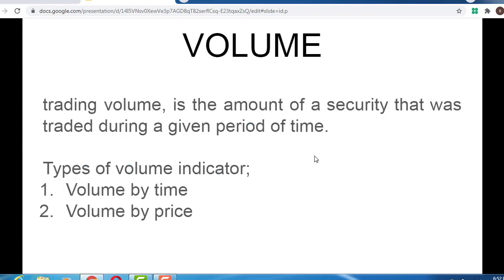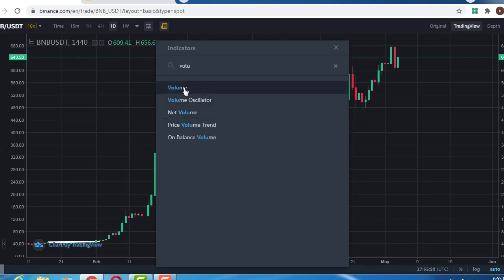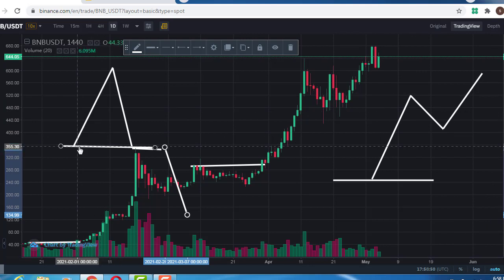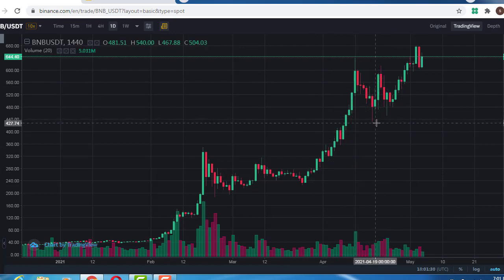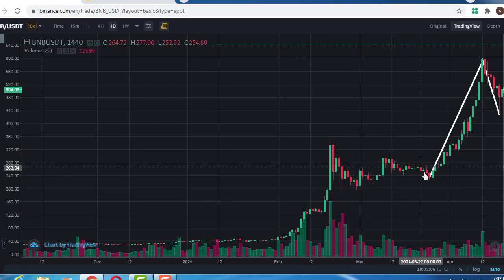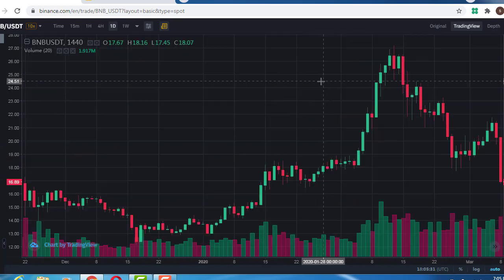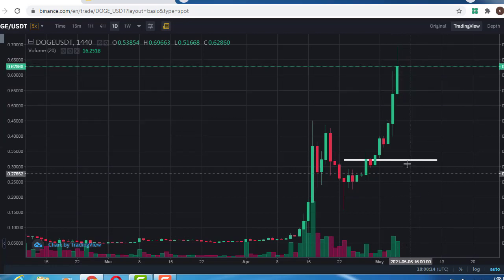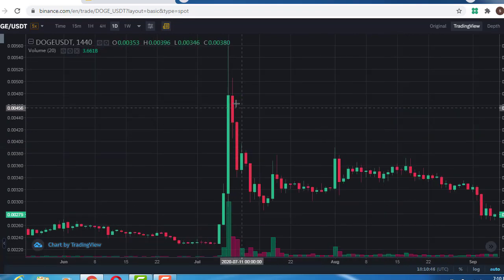Volume Trading Strategy For Altcoins.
1. what is volume.
2. types of volume trading indicator
3. volume trading strategy
4. volume spike on indicator
5. no volume spike on indicator
6. etc.